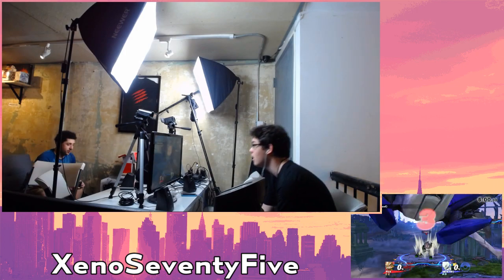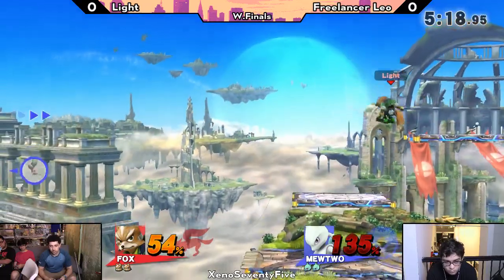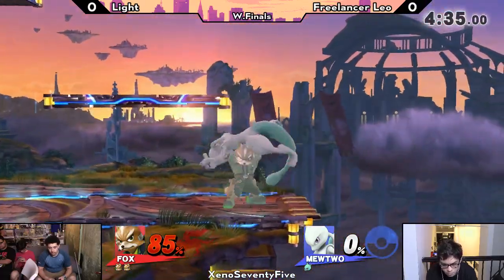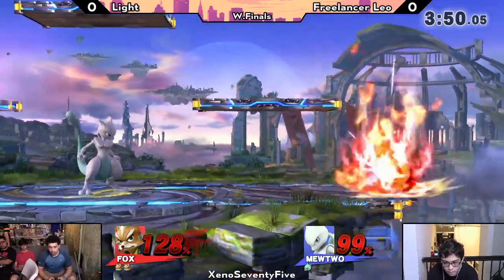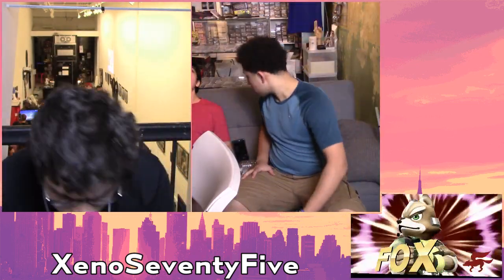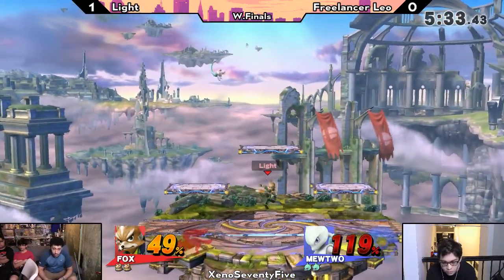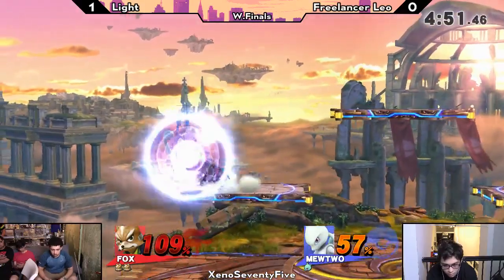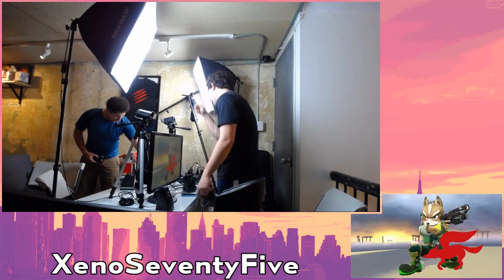XenoSeventyFive - [W.Finals] Light vs Freelancer Leo